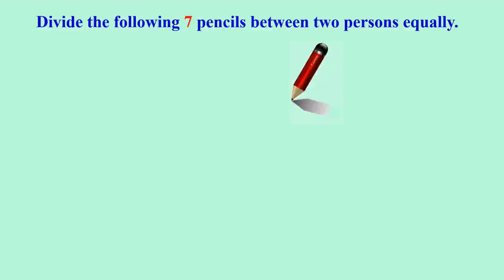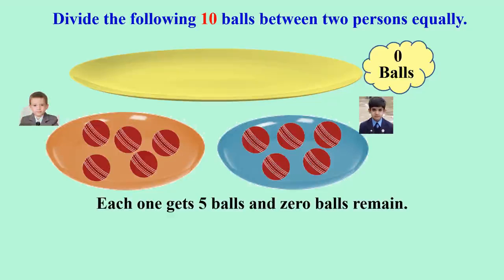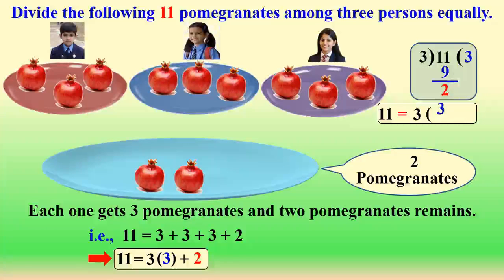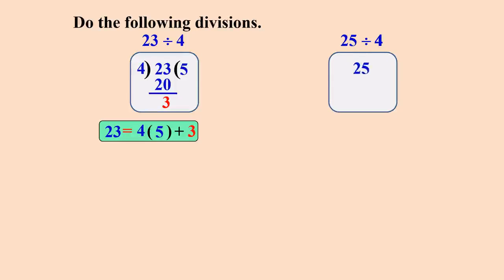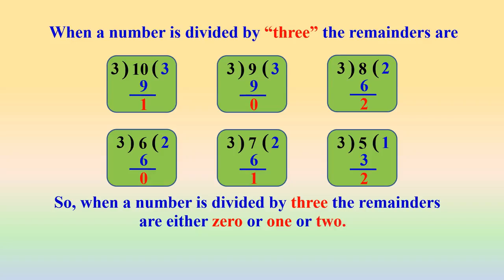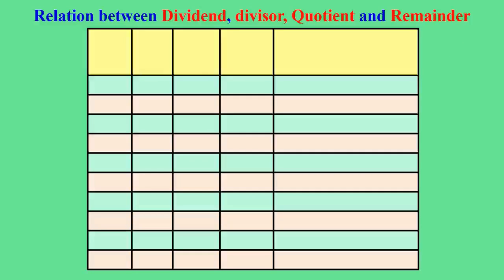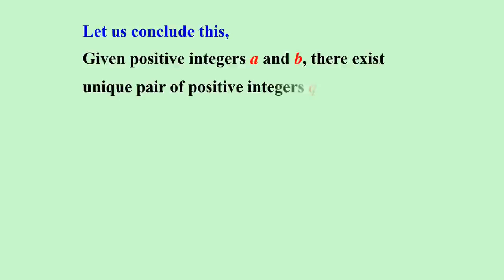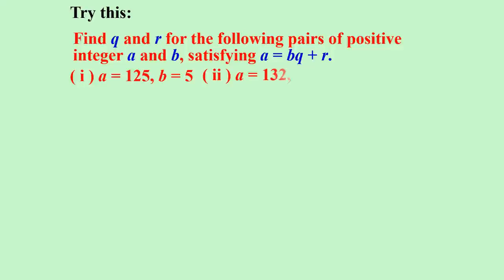Class 10 Mathematics REAL NUMBERS Division Algorithm (Euclid’s Division Lemma)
Presenter: Ramesh Bandari
S.A (Mathematics)
ZPHS Venkatapur(Kalan)
Inavole (Mdl.)
Warangal Urban